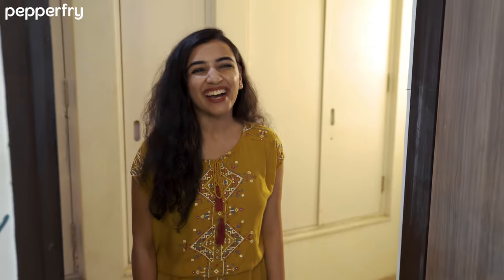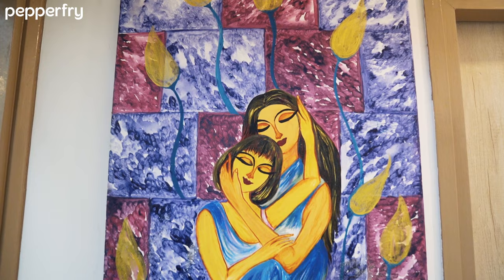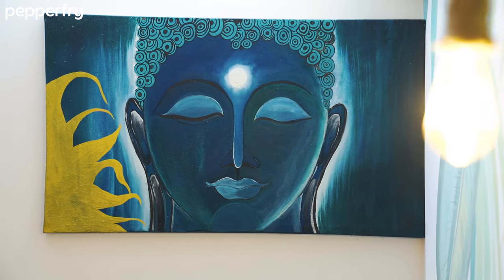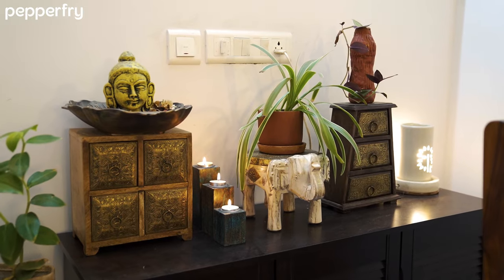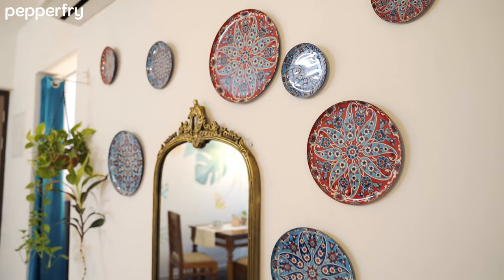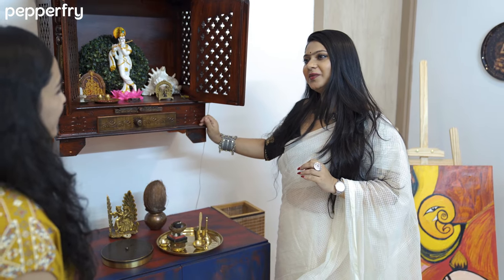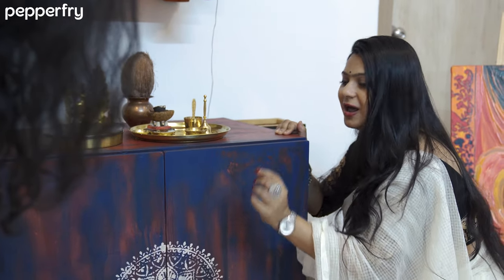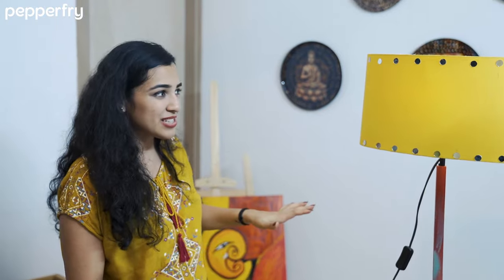Happy Furniture to You S1 EP3 | Bedagrani | Pepperfry